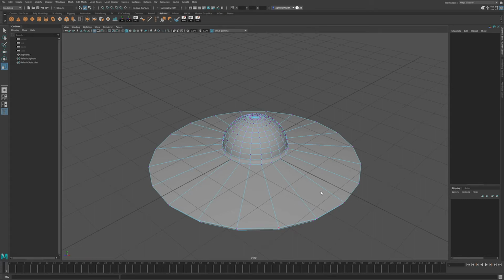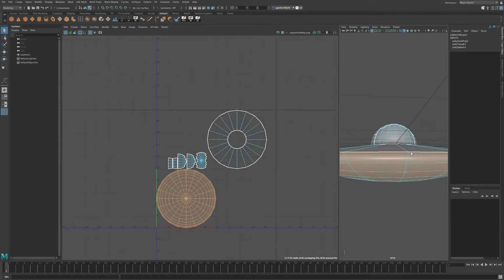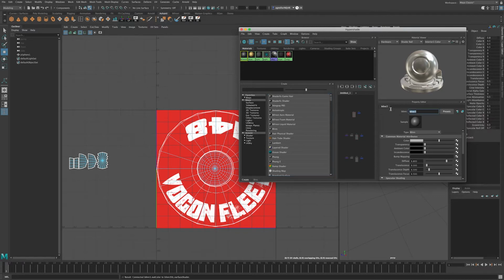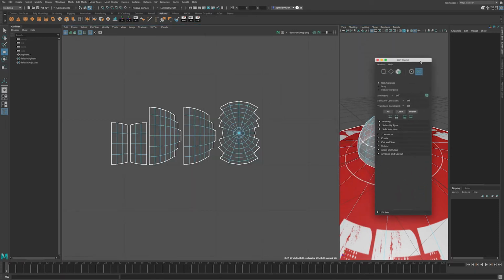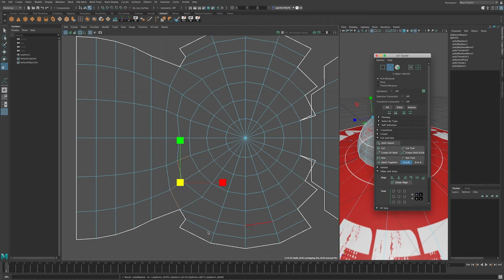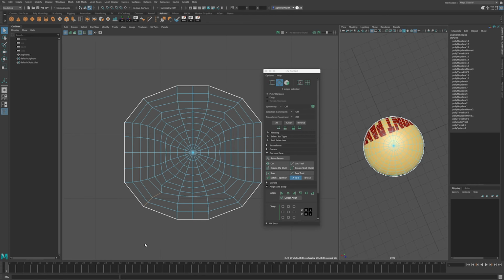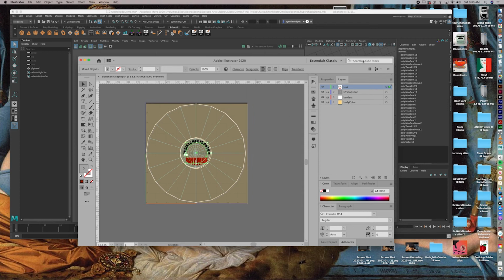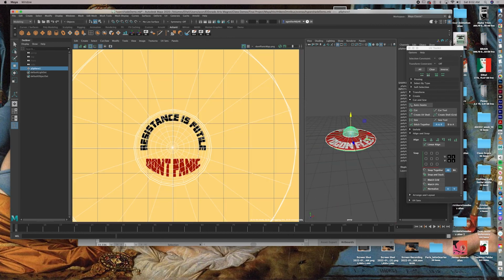UV Layout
This video shows how to layout the UVs using the UV Editor in Maya. This video is intended for 9-12 students.